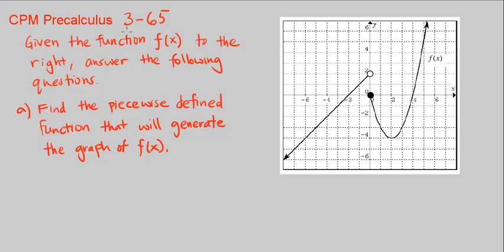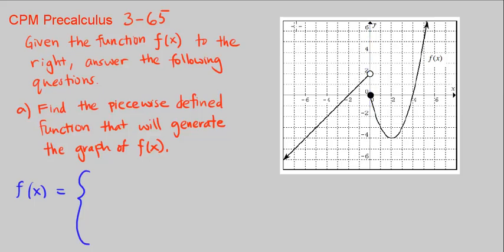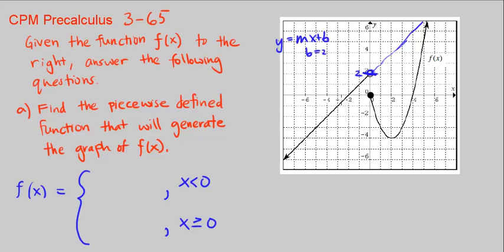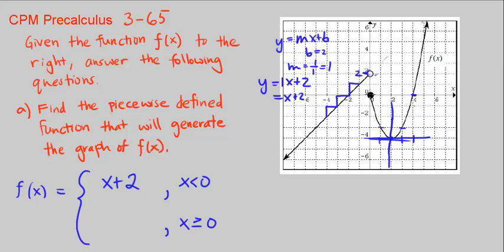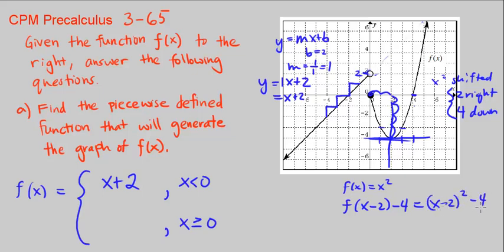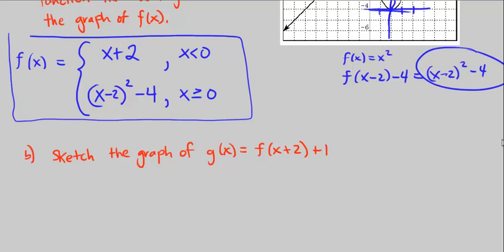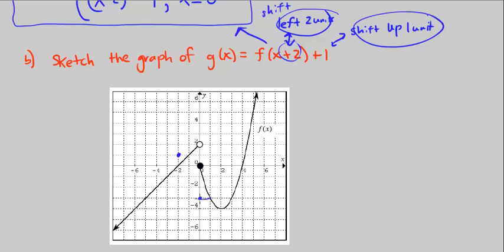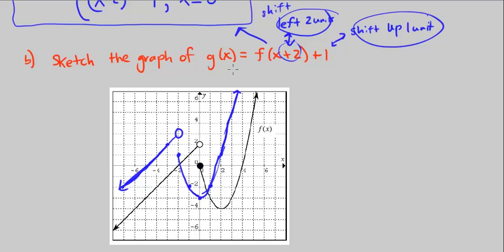CPM Precalculus 3-65 - Looking at a piecewise defined graph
Looking at a piecewise defined graph